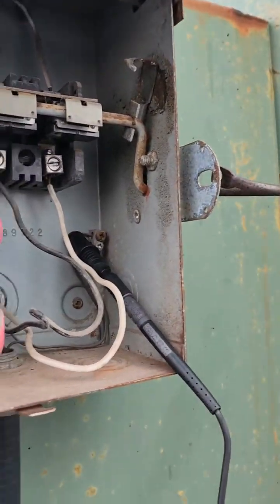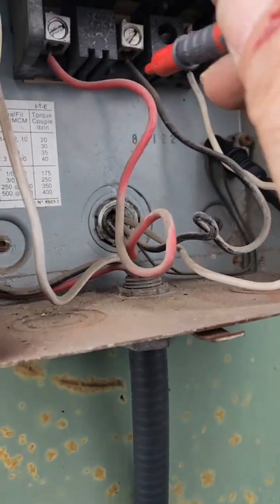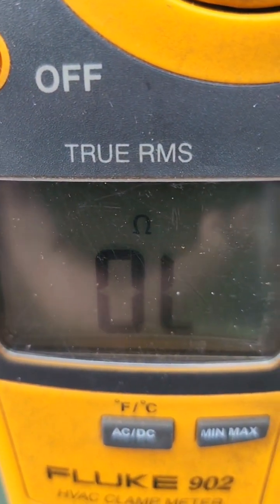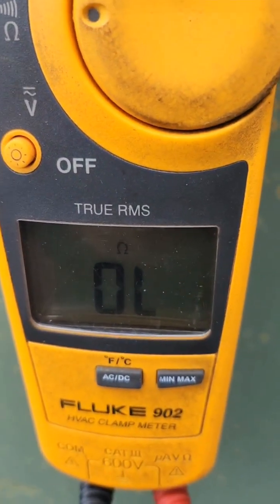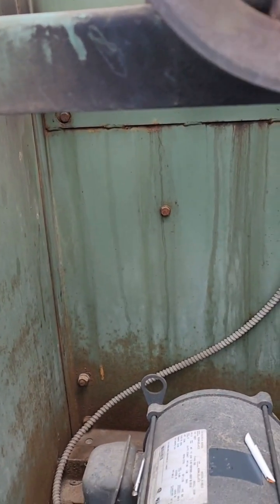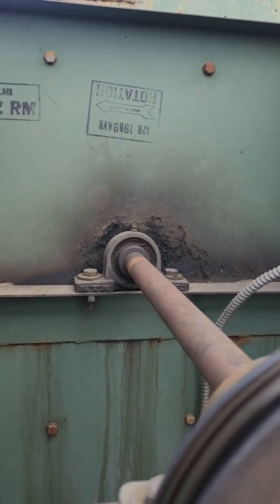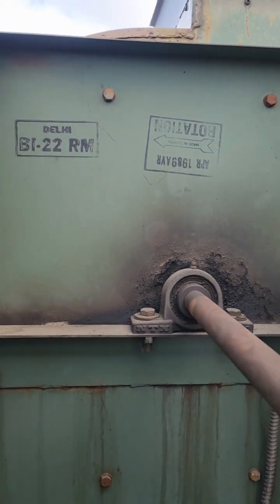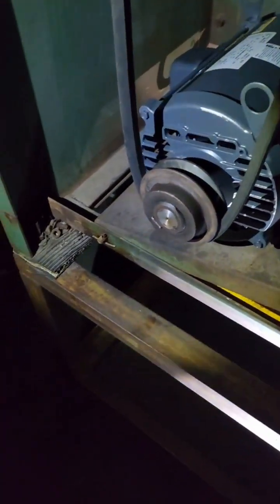3 HP 3 Phase Exhaust Fan, Short Circuit Between Windings, Phase To Phase.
3 HP 3 Phase Exhaust Fan, Short Circuit Between Windings, Phase To Phase.